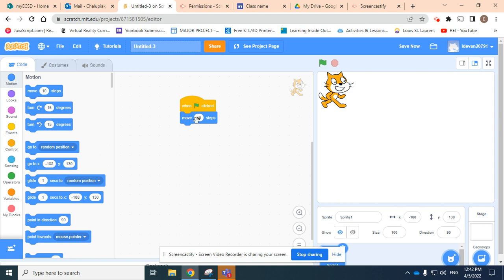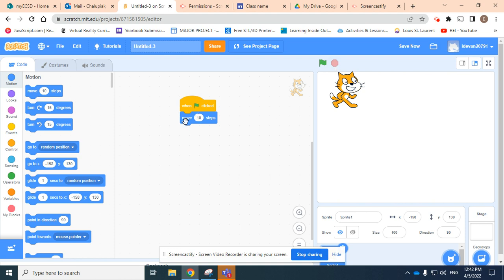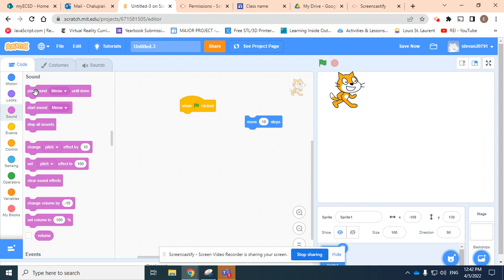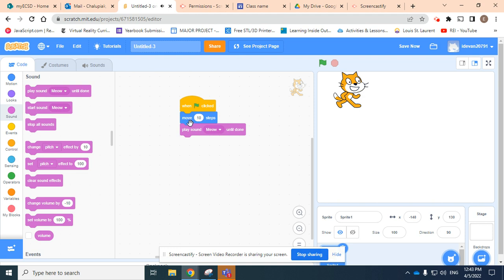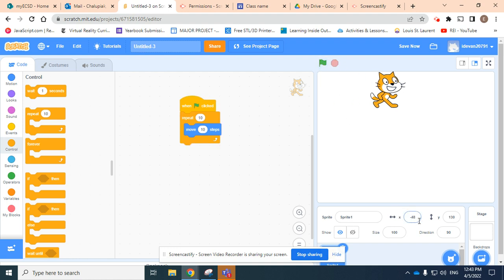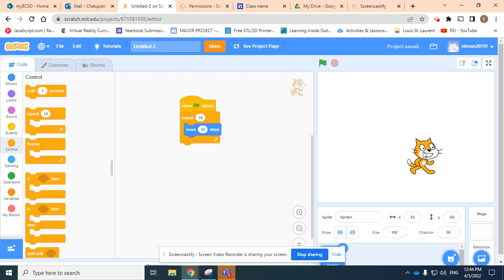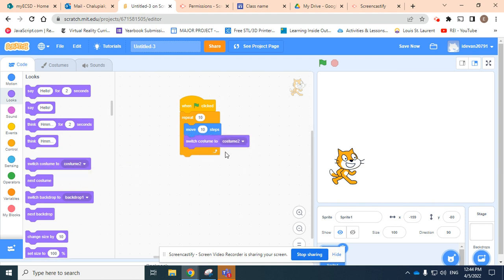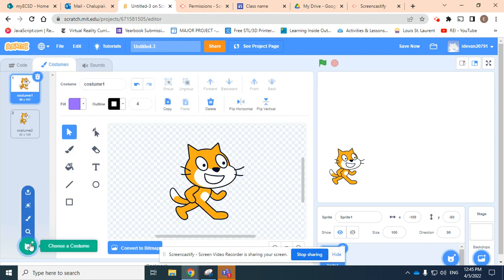scratch 1 basic intro